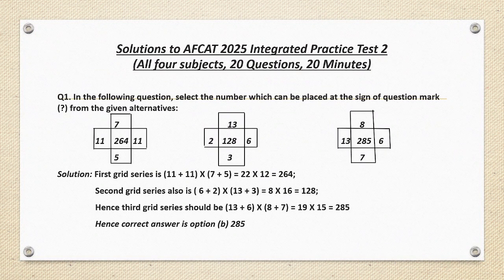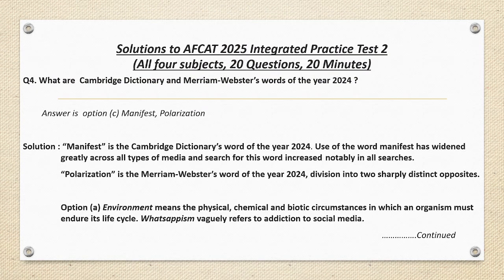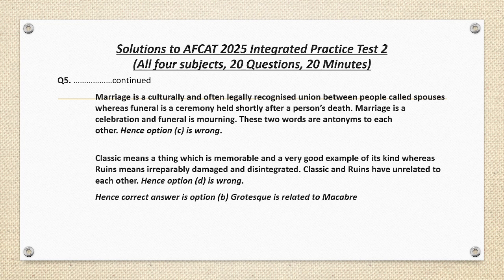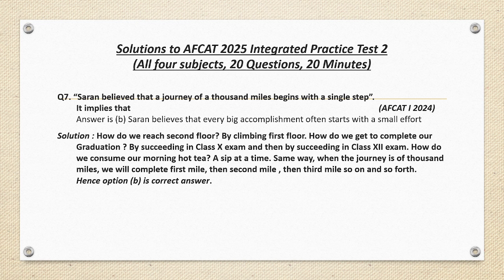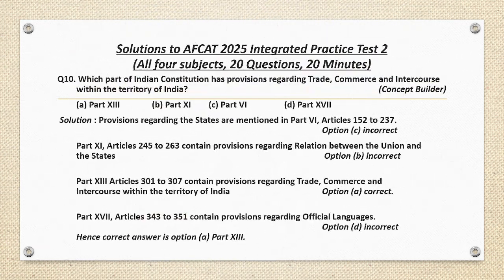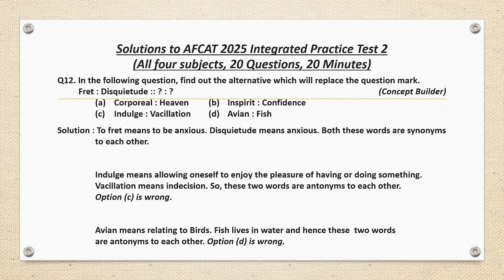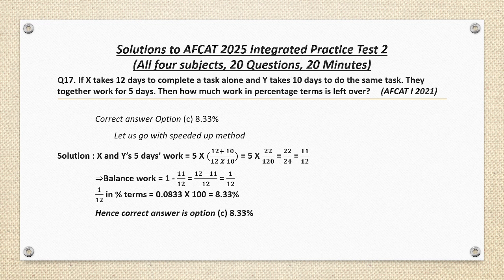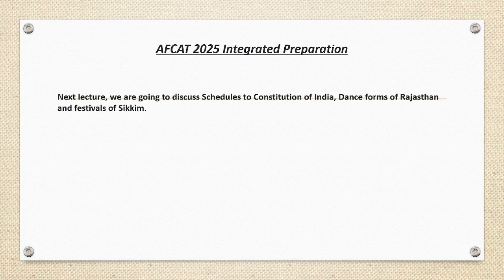AFCAT 2025 | Lecture 10 | Detailed and Complete Solutions to Integrated Practice Test 2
AFCAT 2025, CGCAT 2025 Integrated Preparation Video Lecture Series